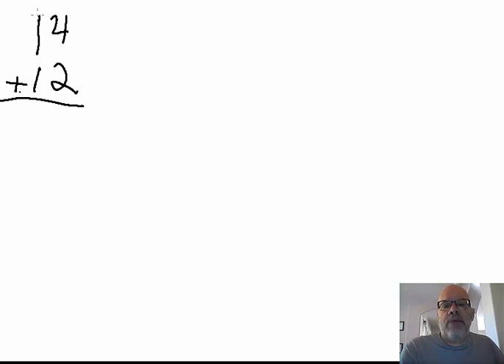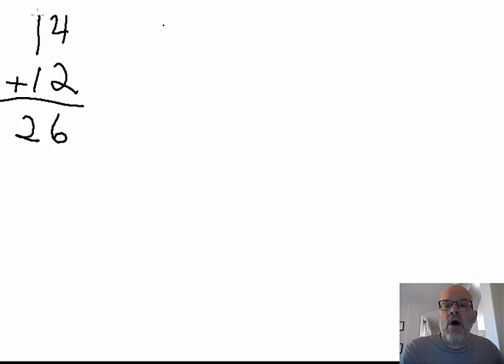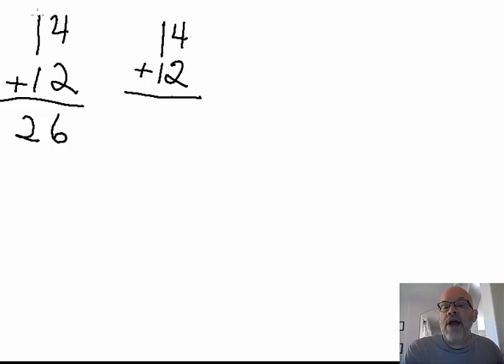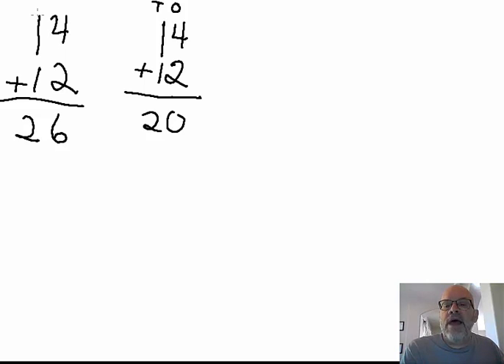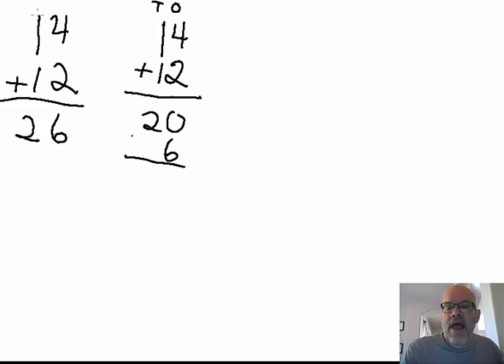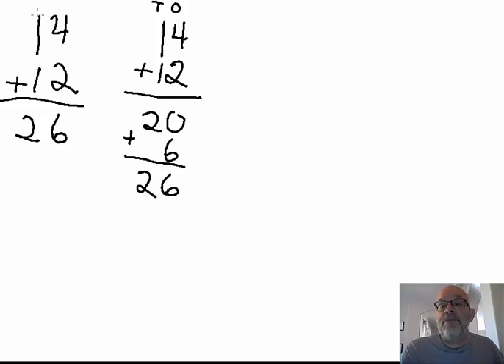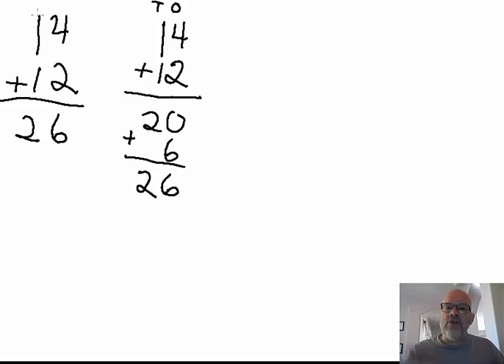Add Two Digits - "New Math" for Parents